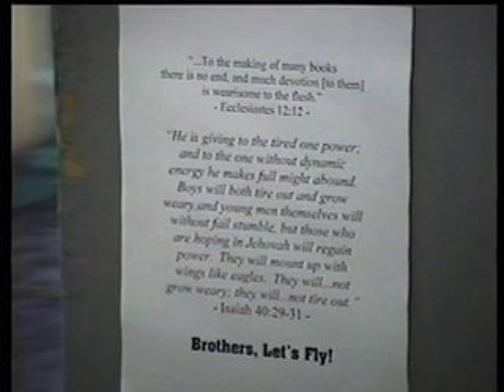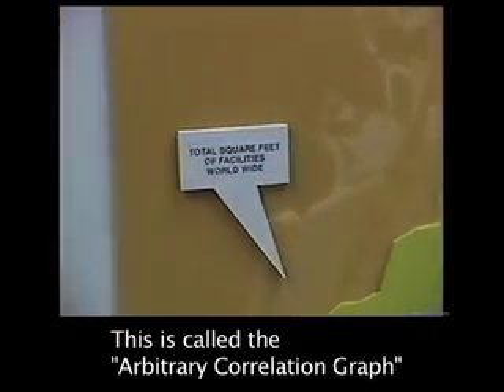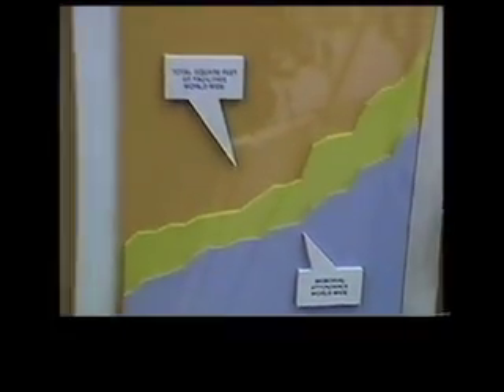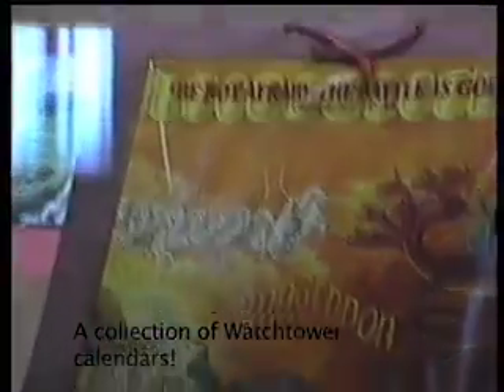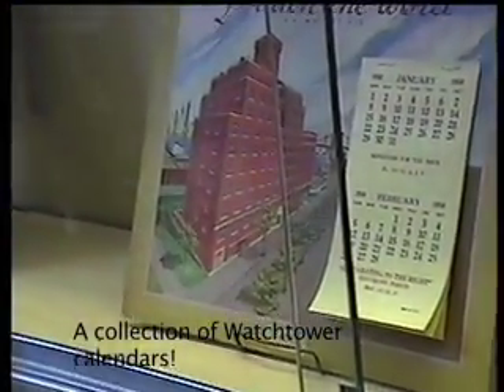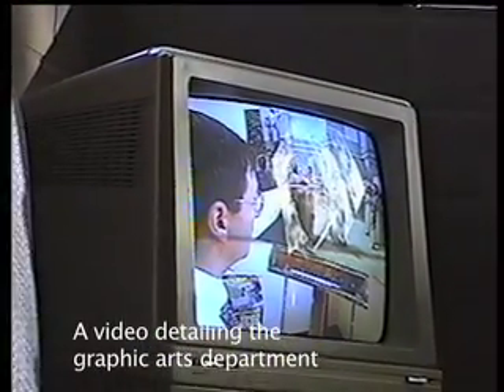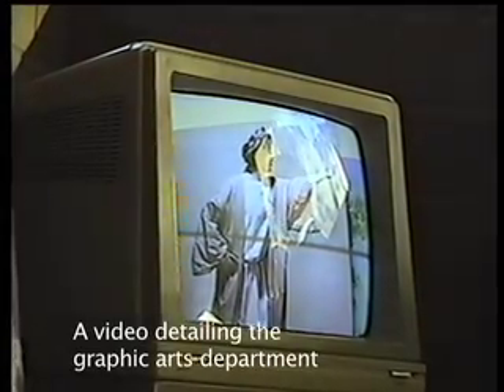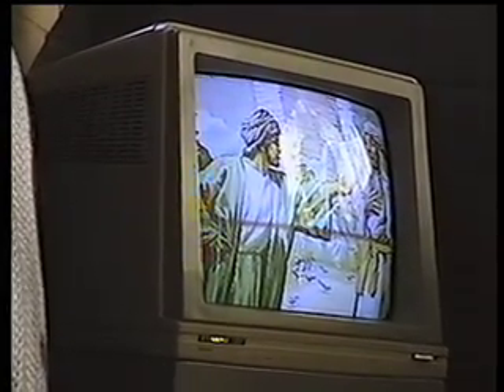Inside the Watchtower Society's World Headquarters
Footage of the Watchtower Society's Brooklyn facilities, including footage from a graphic arts department video and inside the Society's permanent record room.  Taken while on a tour for new volunteers.